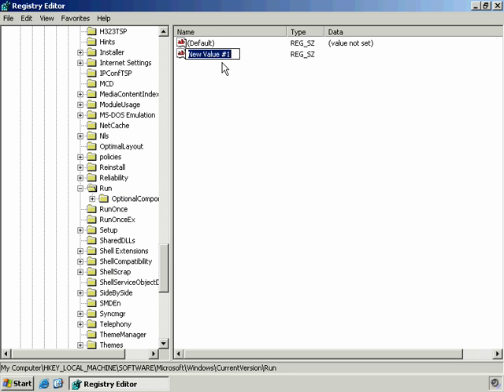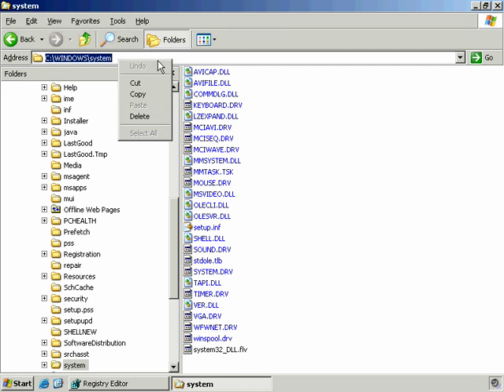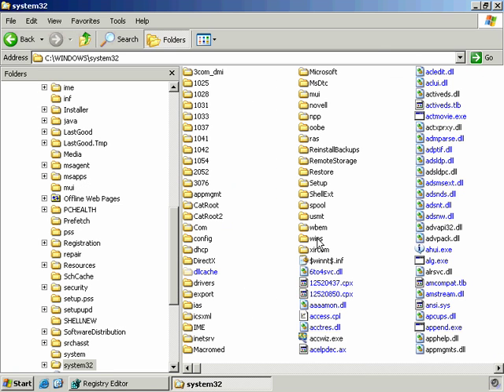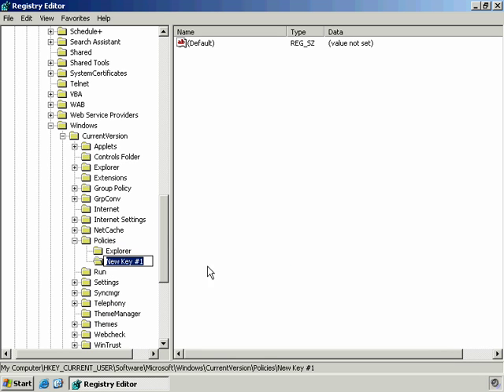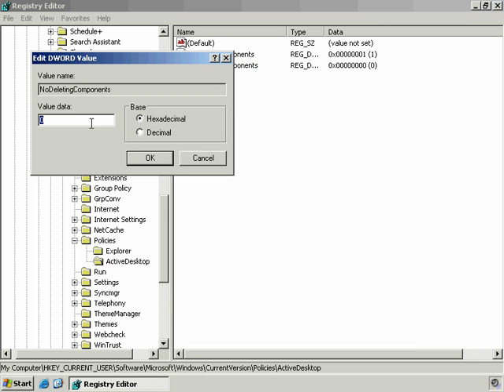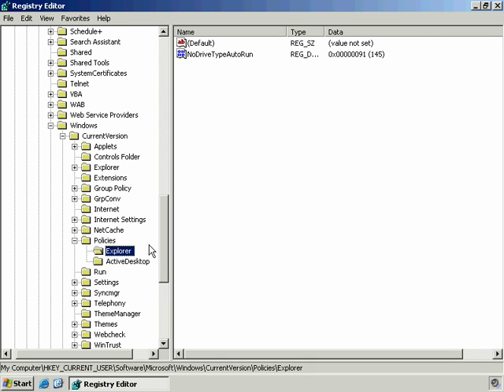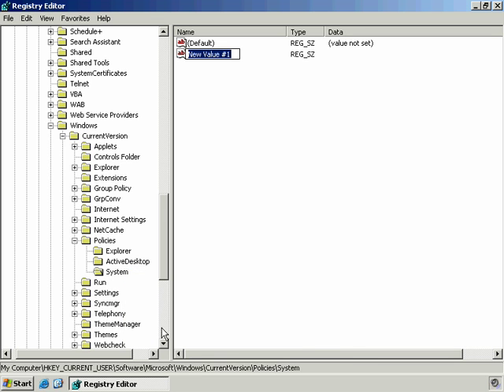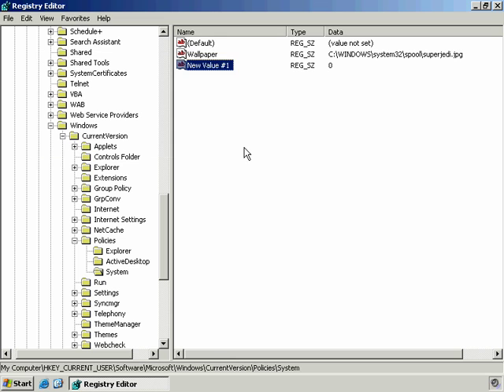Spyware - registry entries - part 2